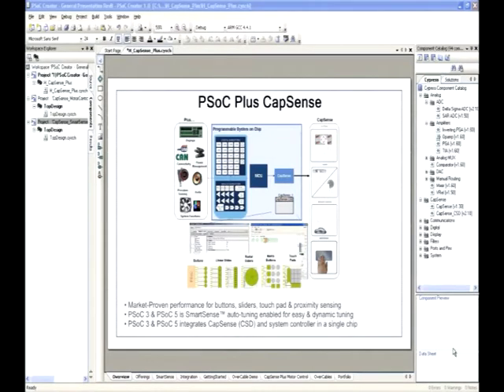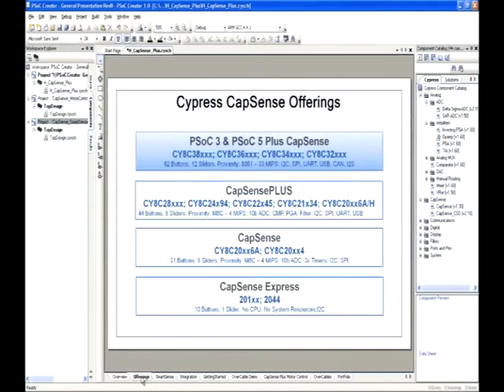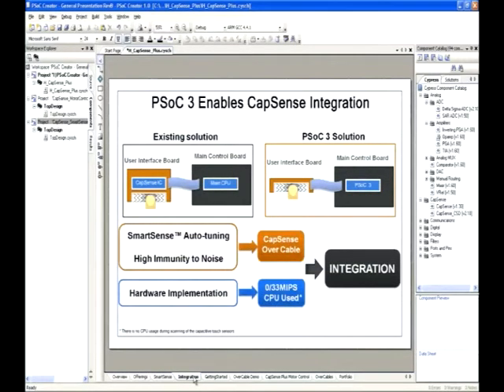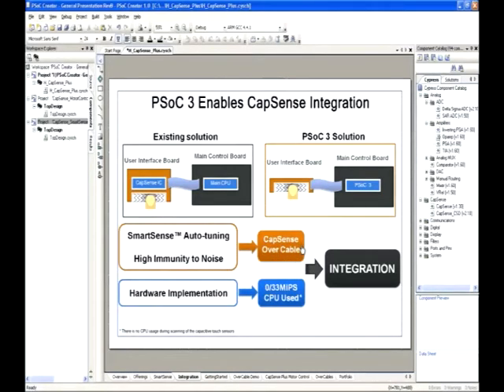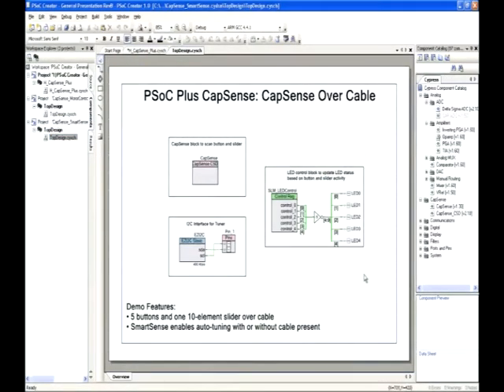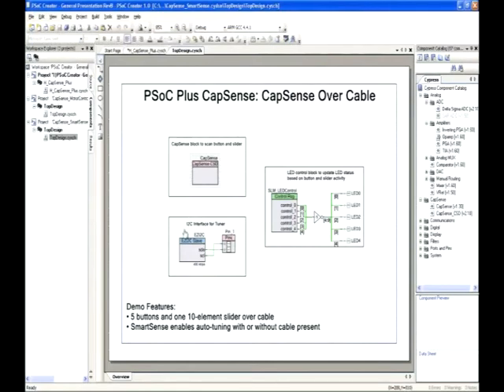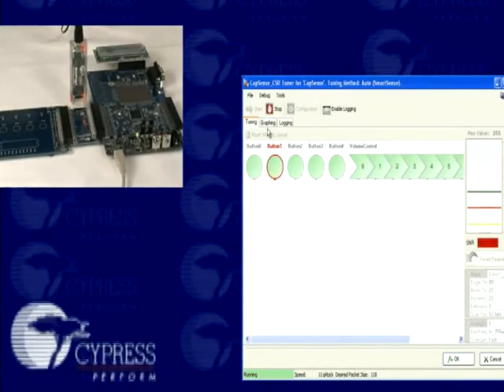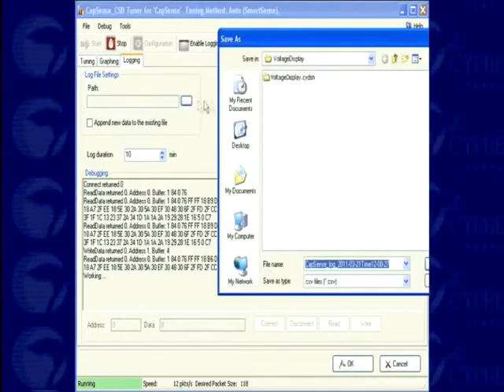Cypress - PSoC® 3 and PSoC® 5 CapSense Solution - CapSense Over Cable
Cypress is the world leader in Capacitive Sensing technologies. Their broad range of solutions provide robust noise immunity, enable quick time to market and system scalability and have replaced more than 3.5 Billion mechanical buttons over the past several years. The CapSense® portfolio ranges from simple buttons and sliders to more sophisticated solutions integrating other system components to reduce total BOM cost and form factor. Key to this market space: low power consumption, wide voltage range operation, small form factor packaging and performance across a variety of overlay materials and thicknesses. Cypress low power technology enables supply current in run mode as low as 15uA per button and operating voltage as low as 1.71volts.

To view this and other solutions from Cypress please choose your location and view the fantastic range of Cypress products on offer from Farnell